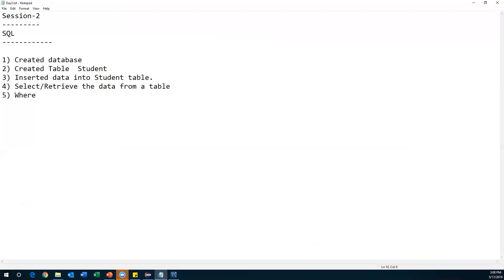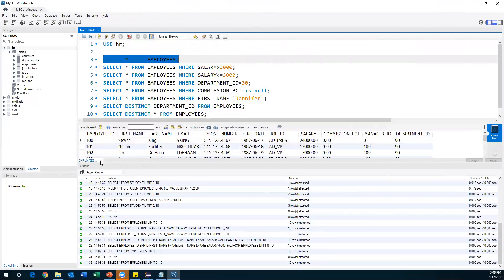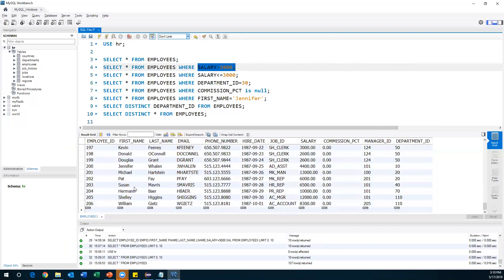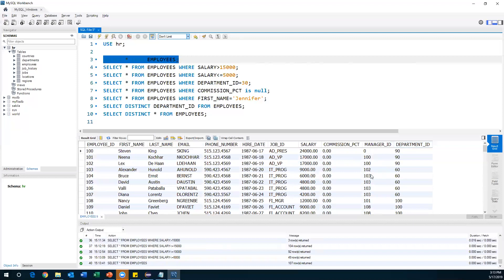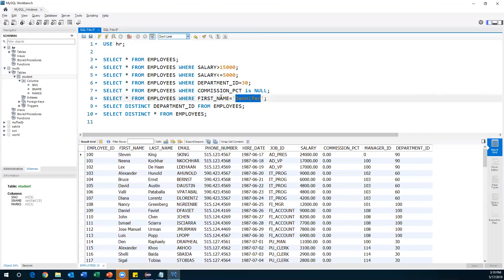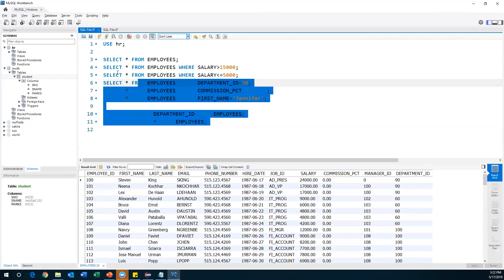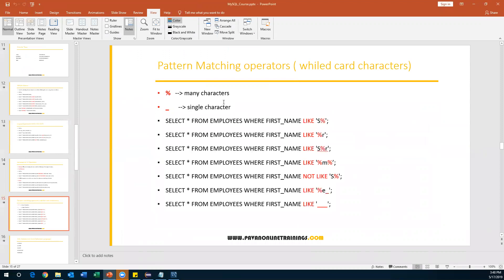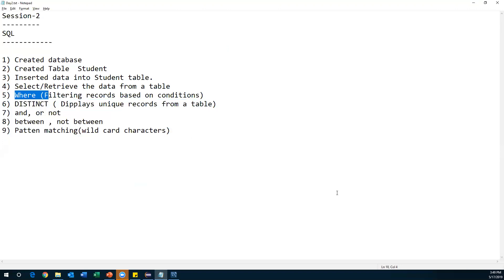SQL Tutorial 4: Filtering Rows(Where Clause), Operators & Pattern Matching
Topics
1) Where (Filtering records based on conditions)
2) DISTINCT ( Displays unique records from a table)
3) and, or ,not
4) between , not between
5) Pattern matching(wild card characters)